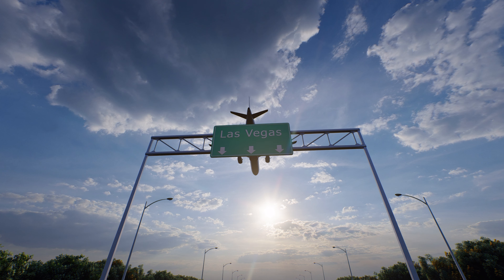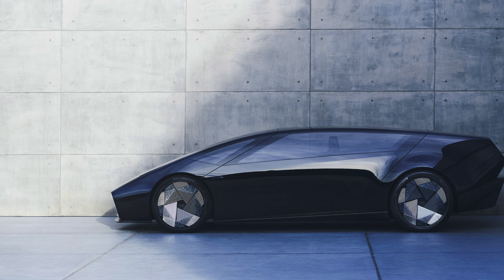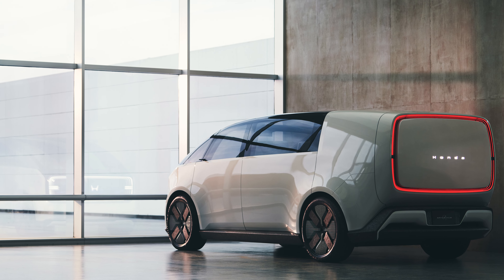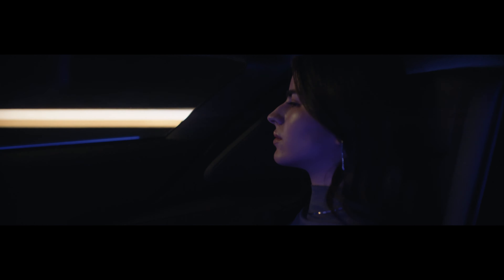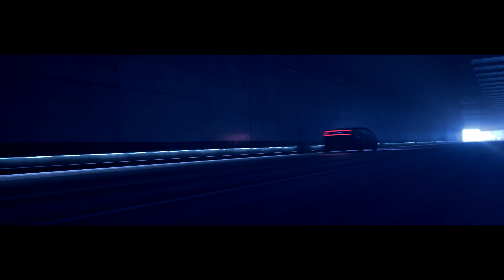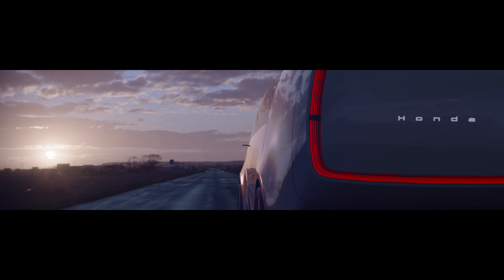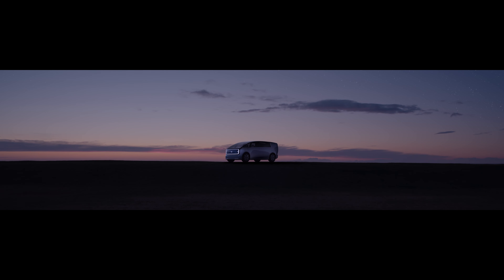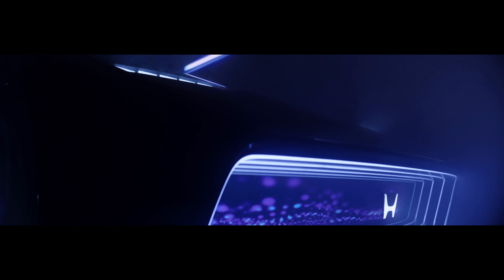Honda Previews the Future with its 0 Series Concepts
Honda is at CES 2024 and its there in Las Vegas where the automaker has unvolved its electric vision of the future; the 0 Series Saloon and Space-Hub.

00:00 Honda 0 Series
00:30 Lighter EVs Coming Soon?
00:55 Honda Saloon
02:32 Honda Space-Hub
02:57 Saloon on sale in 2026?